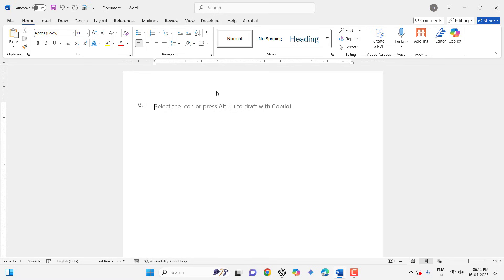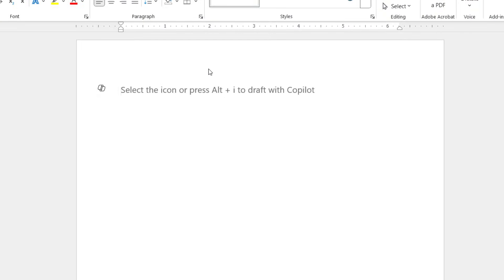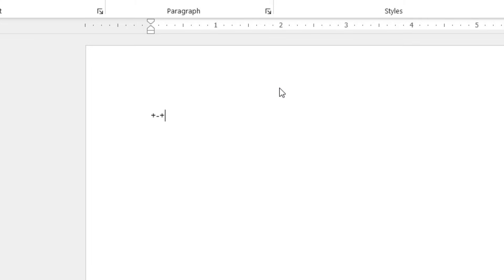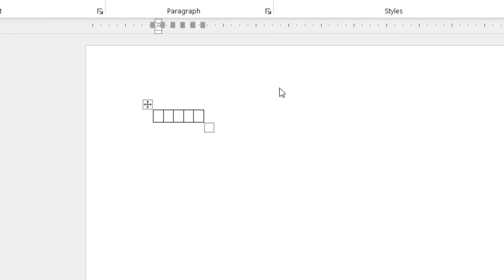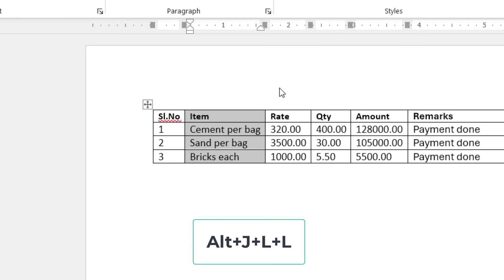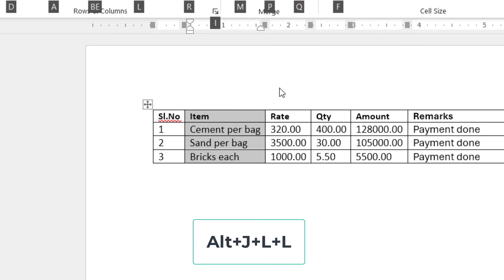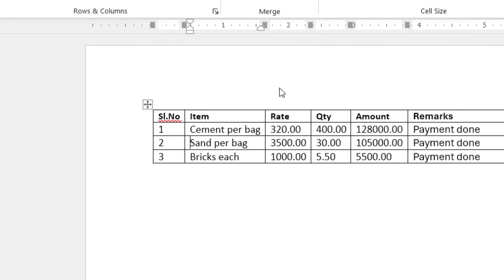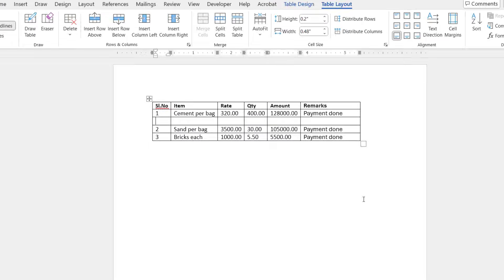Easiest Shortcut Key to Insert Table in MS Word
Discover the easiest shortcut key to insert a table in MS Word and boost your productivity with this quick and simple tip. Whether you're a beginner or looking to speed up your workflow, this tutorial shows you exactly how to insert tables using keyboard shortcuts—no mouse needed! Learn how to use MS Word more efficiently and master table creation in seconds.

Easiest Shortcut Key to Insert Table in MS Word, how to insert a table using shortcut key in ms word, easy way to create table in microsoft word, ms word table shortcut key for beginners, insert table in word without using mouse, quick keyboard shortcut to add table in word document